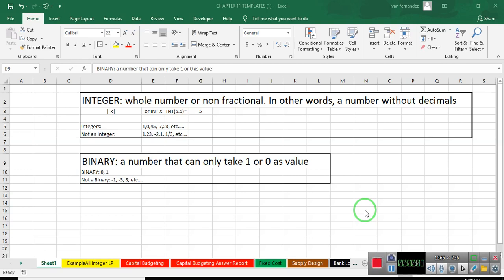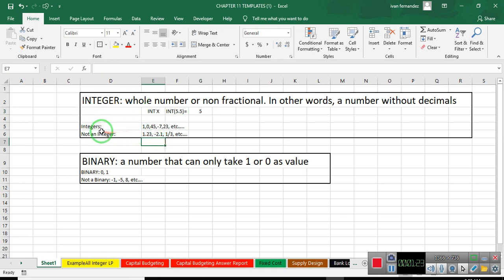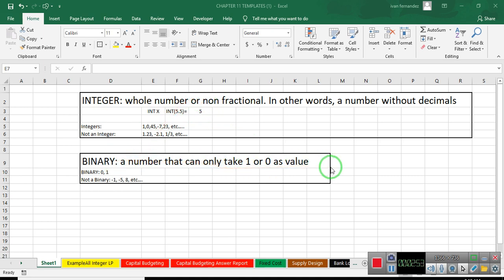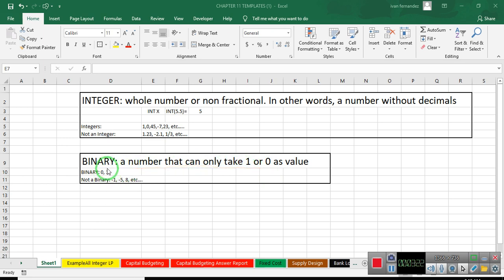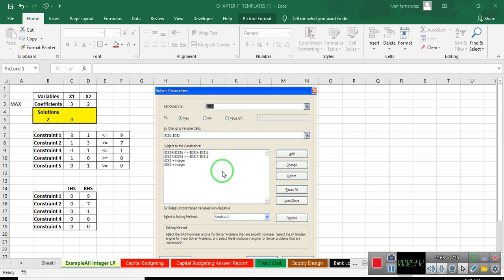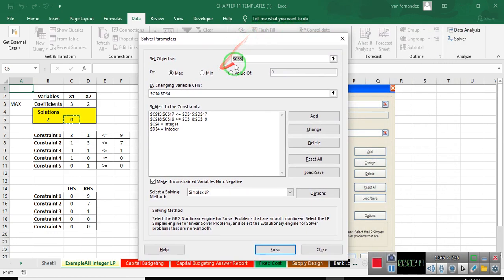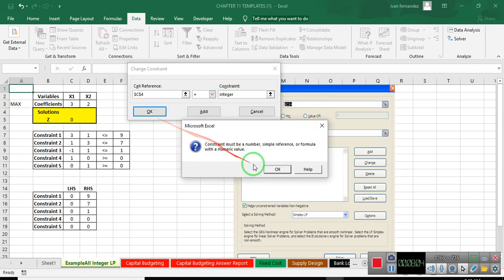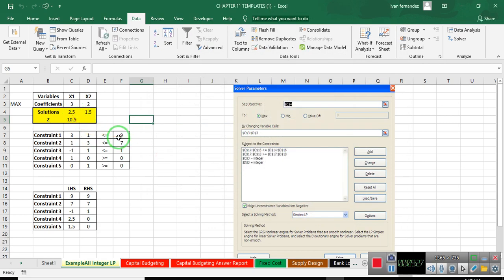Ch11 Integer Intro